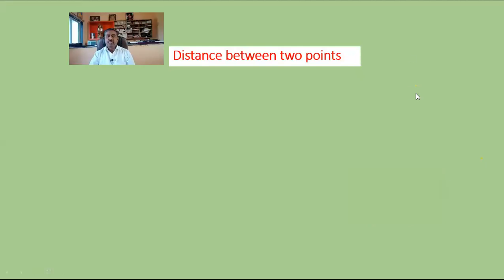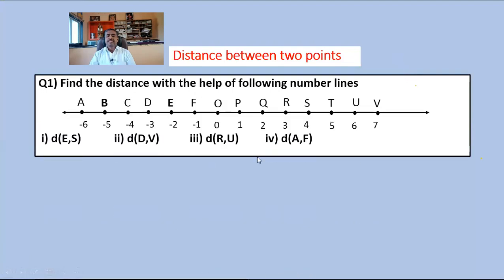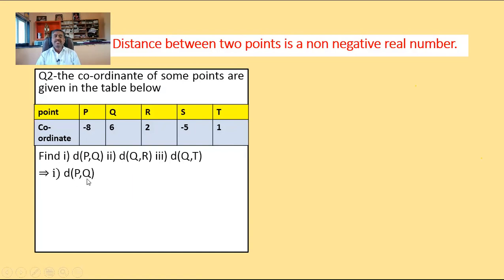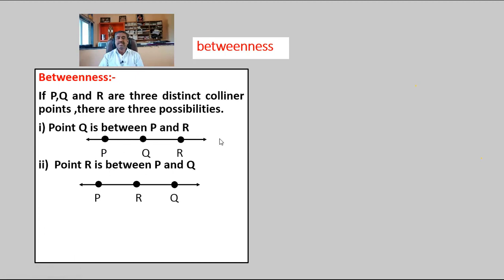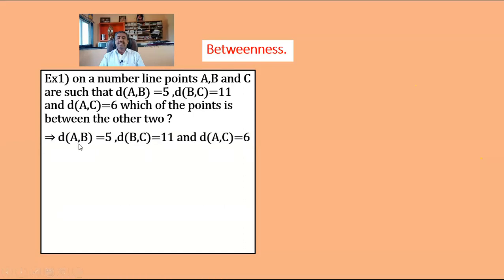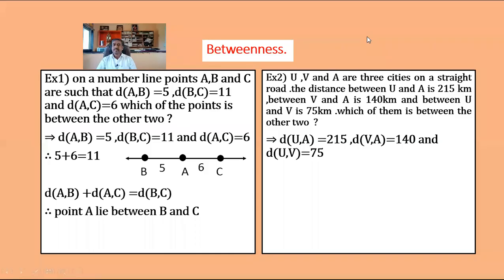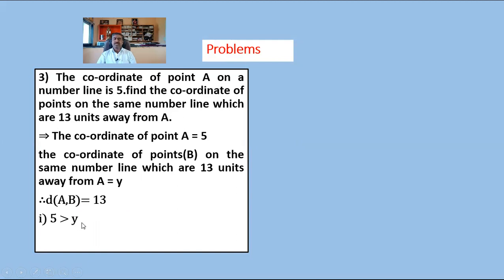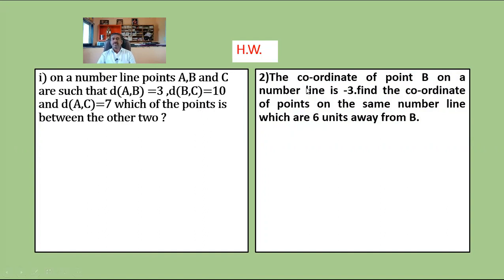9th math-2 ;L-2 - Basic concept in Geometry-Distance and betweenness